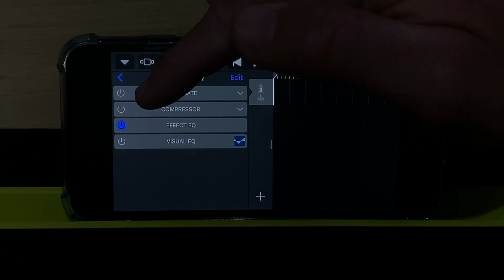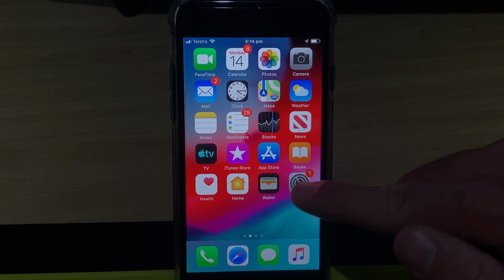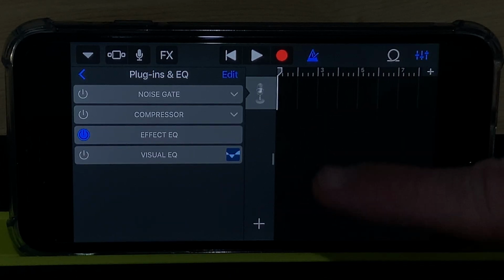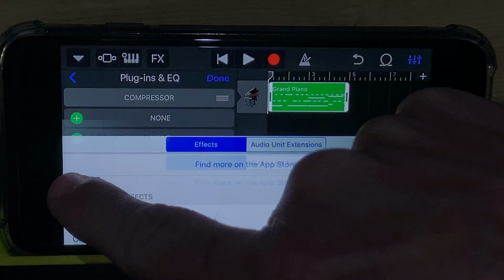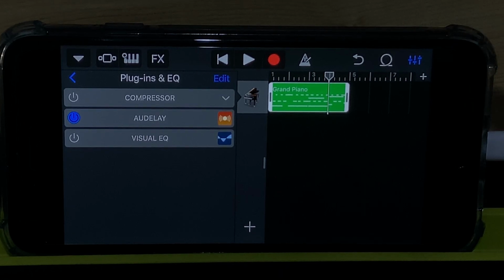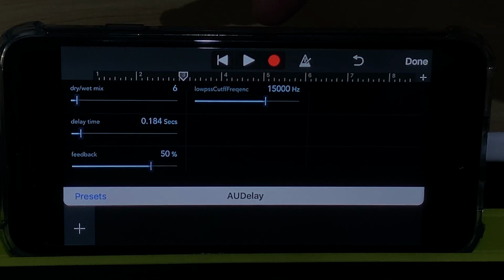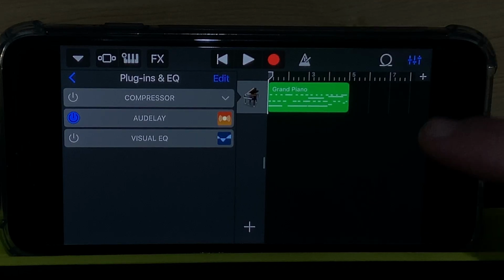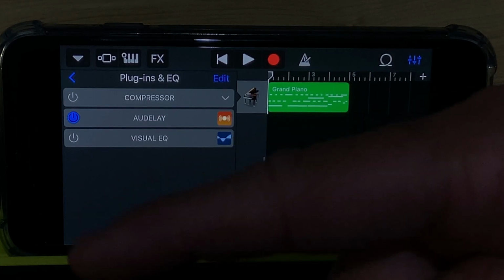How to add FREE iOS effect plug-ins in iOS (iPhone/iPad)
How to download 15 free plugins for GarageBand iPhone and GarageBand iOS.

If you are a GarageBand iOS user and are looking for more ways to enhance your GarageBand songs, having access to these 15 free effects may be what you're looking for. And the best part is that they are already installed and ready to use on your iPhone or iPad.

In this video, I show you how to enable these Apple effect plug-ins and use them in your GarageBand projects.

And the good news? The plugin settings no longer reset when you exit and go back in to a project if you're using iOS 13!

== Pete Recommends ==

Full list of the audio and video gear I use is

== Web & Social ==